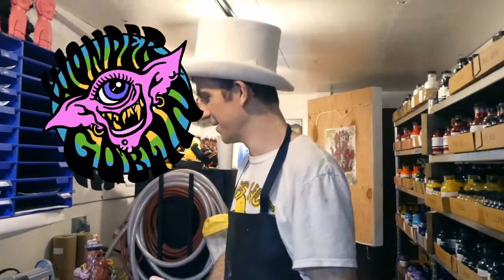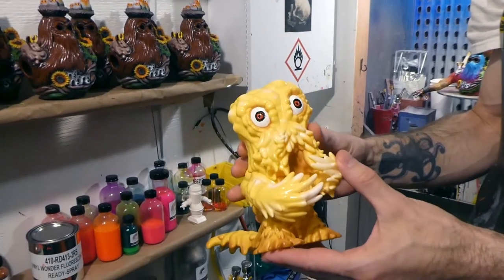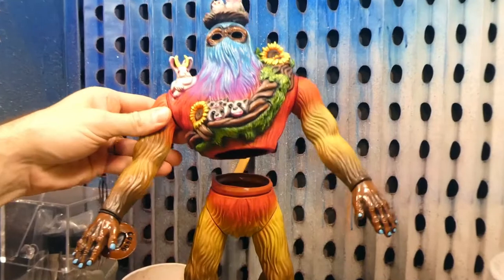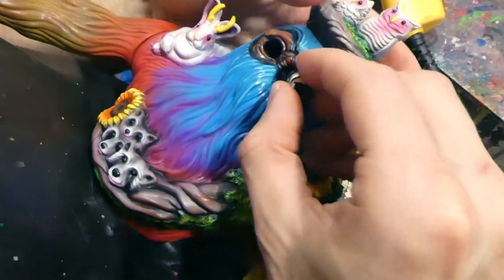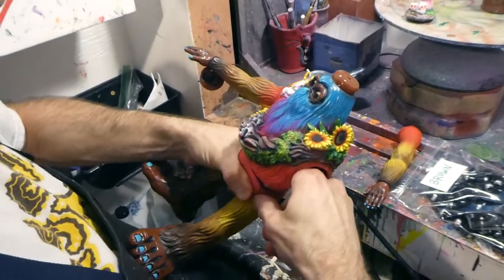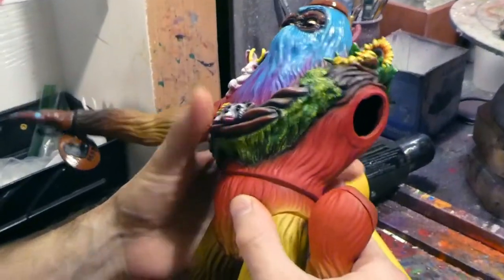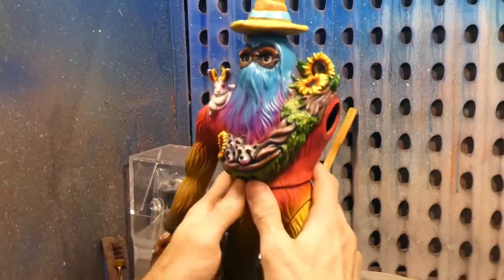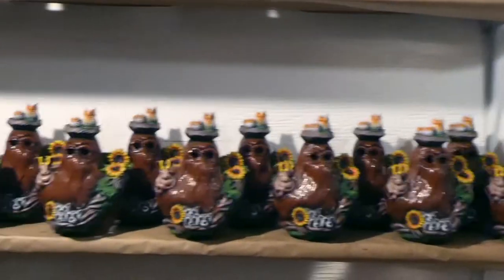Making Soft Vinyl Sasquatch Toys with Wonder Goblin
Wonder Goblin 2022 updates and vinyl paint shop tour